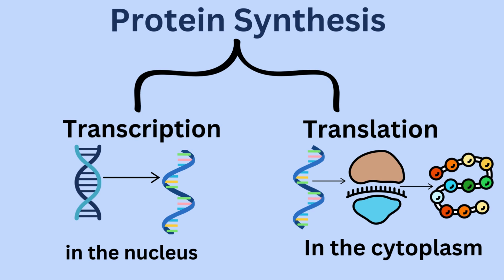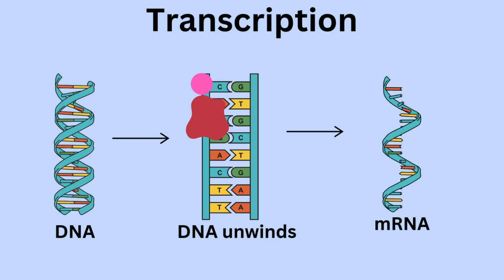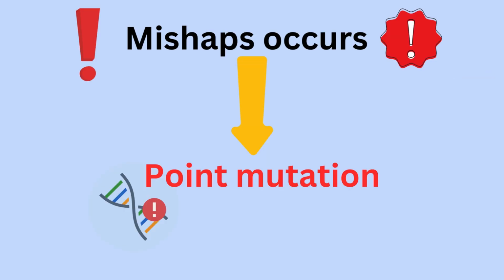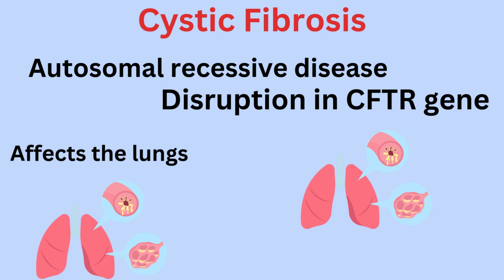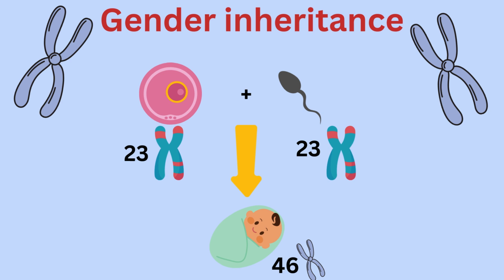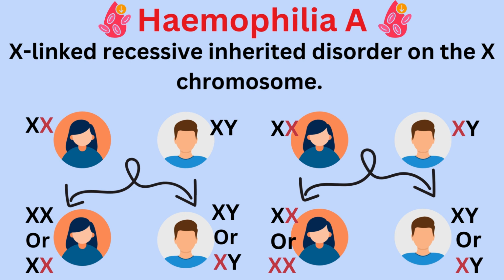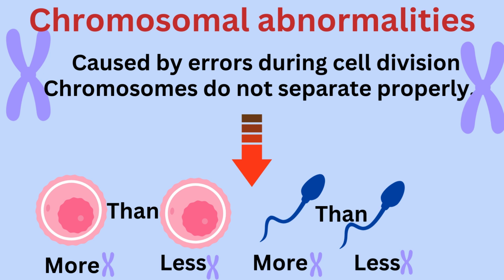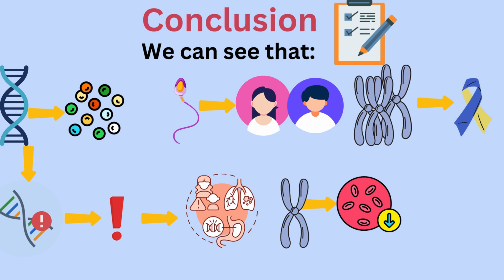world of genetic